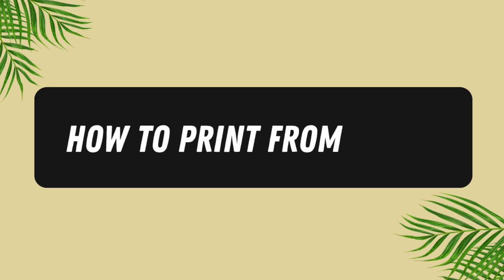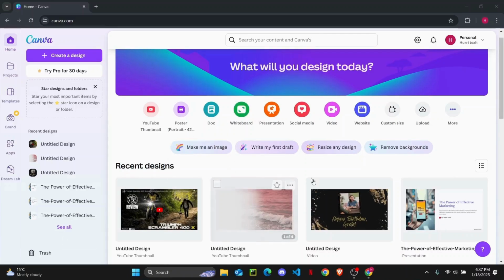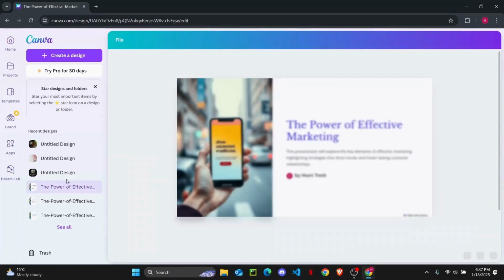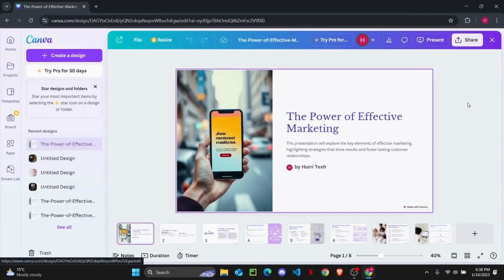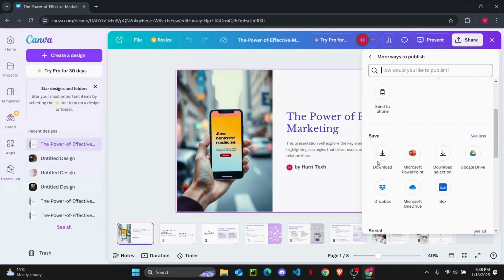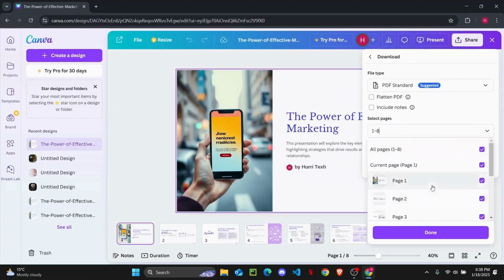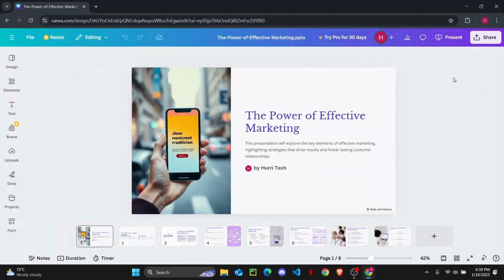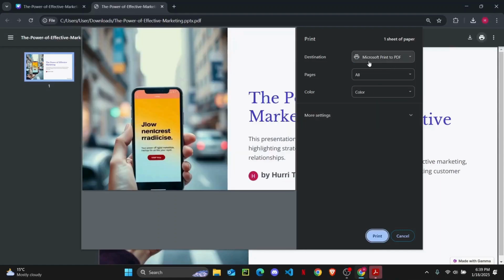How to Print from Canva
Learn how to easily print your designs from Canva in this step-by-step tutorial. Whether you're printing presentations, t-shirts, or high-quality images, this video will guide you through the process of printing from Canva like a pro!

In this video, you'll discover how to print from Canva, including how to print a Canva presentation with notes and how to use Canva's print feature to get the best results. We’ll also cover printing tips, how to print designs with the right quality, and more!

0:20 Step 1: Accessing Your Design in Canva
0:50 Step 2: Choosing the Right Print Settings
1:20 Step 3: Printing Your Design